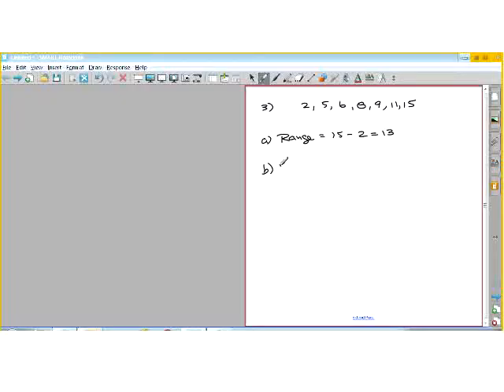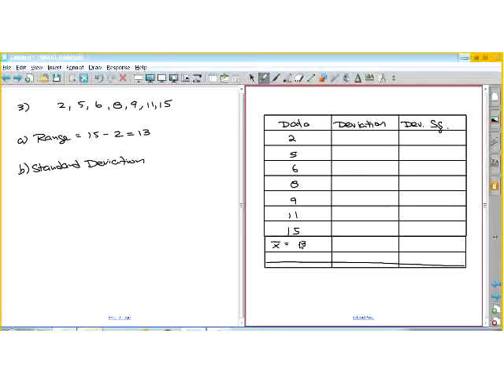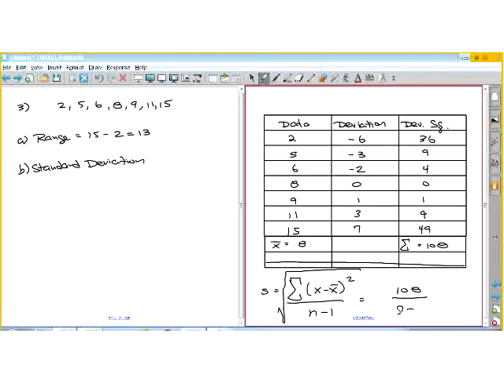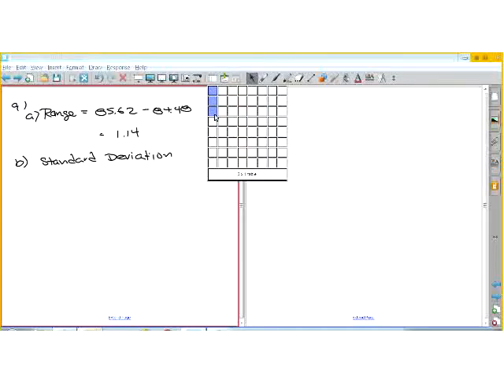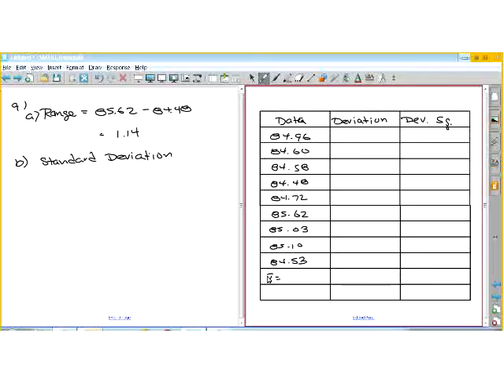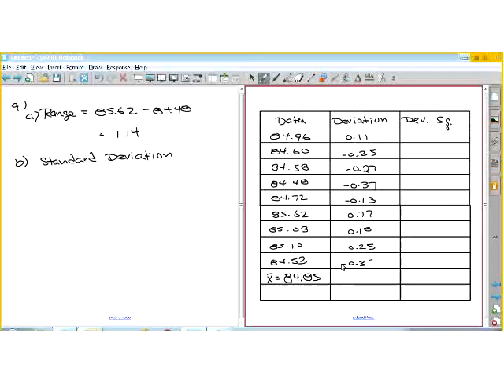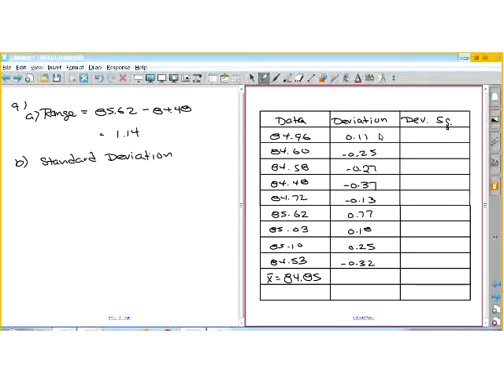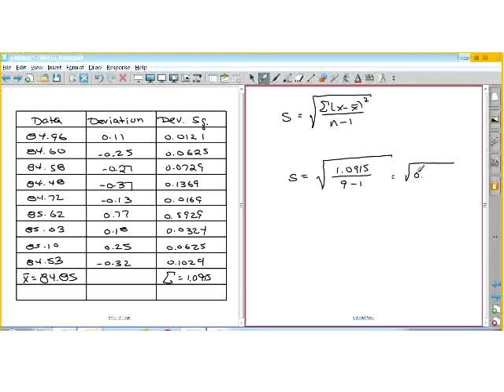Chapter 12 Section 3 Problems 3 and 9